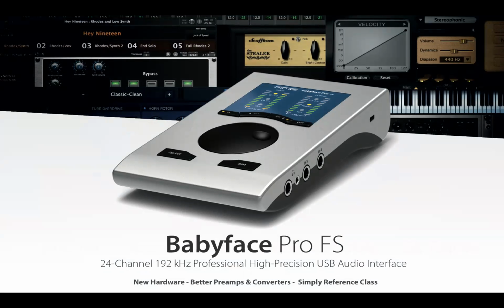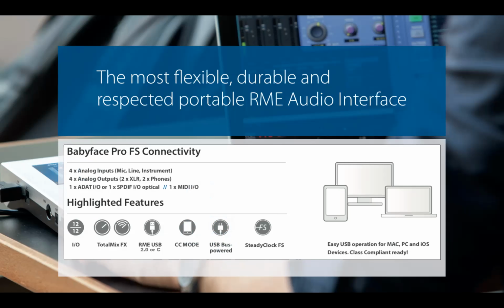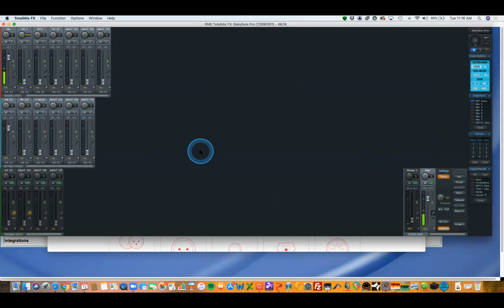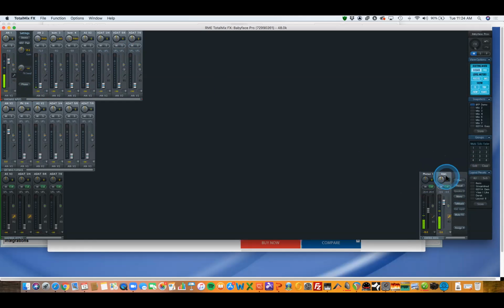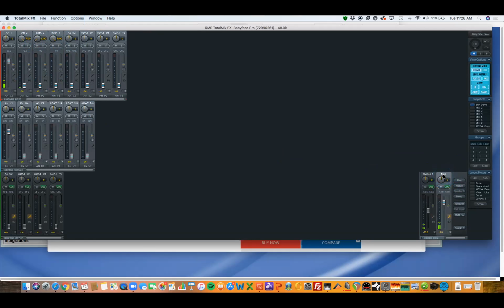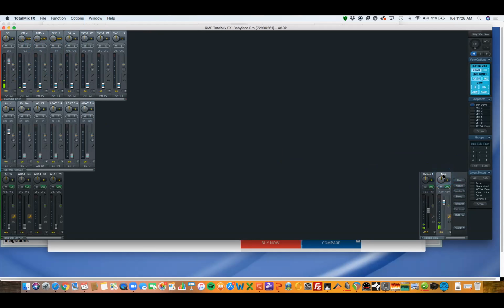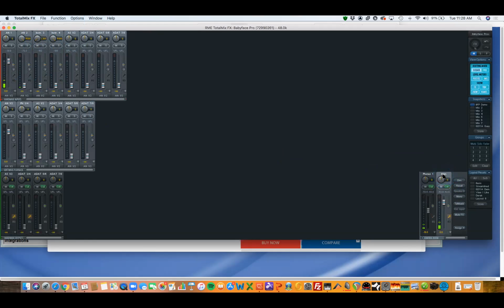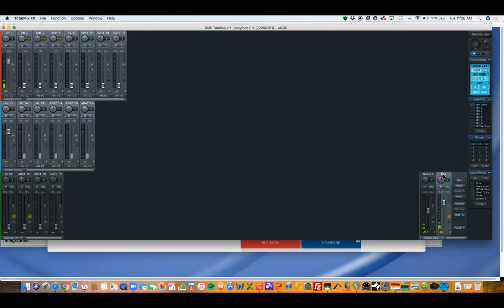RME Babyface Pro FS: An In Depth Look - with Live Guitar demo via S-Gear by Scuffham Amps.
The full Webinar by Synthax USA on the RME Babyface Pro FS and the PREMIUM PLUGIN BUNDLE, including Scuffham Amps S-Gear and Brainworx BX_Opto and BX_Masterdesk
The new 2020 Babyface PRO FS improves all elements: sound quality, MicPres, Instrument inputs, lowest-noise Headphone/IEM outs and ultra-low latency. All parts are industry-leading representatives of its kind – combined in a USB bus-powered mobile interface, working completely even on a legacy USB port!
The Babyface PRO FS not only provides RME´s new SteadyClock FS pro audio clock with FemtoSecond accuracy. The ultra-compact box inherits now the same highest quality analog conversion and headphone preamp technology, like the industry-leading ADI-2 PRO FS. It connects to USB2/USB3 ports and comes with an USB-C cable. It also provides a newly K-Slot for theft protection.